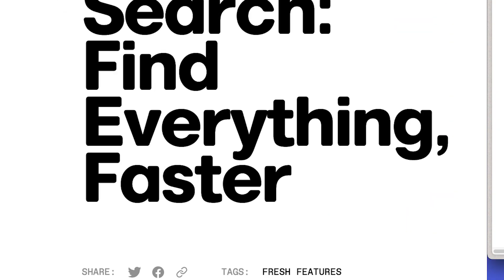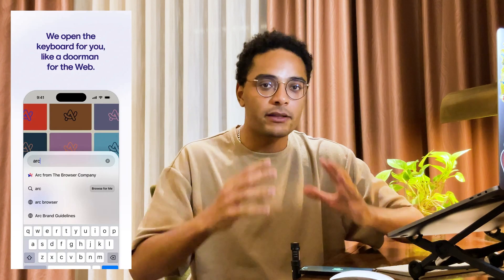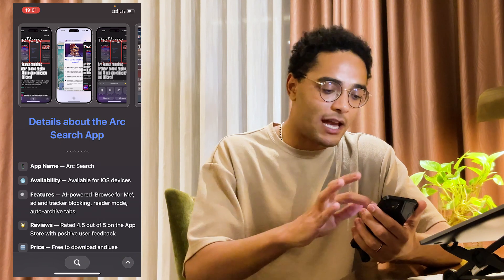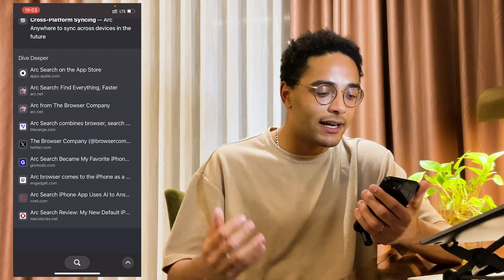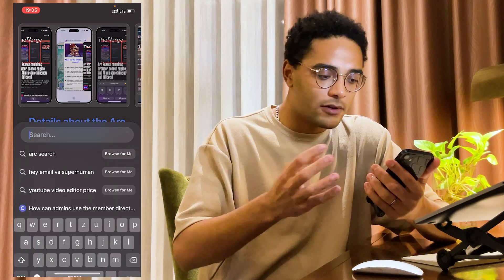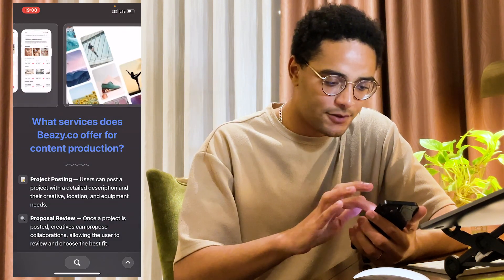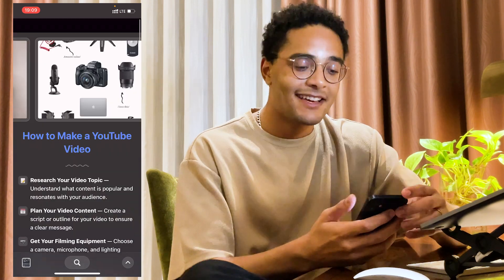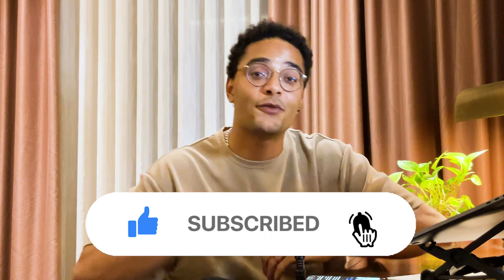Arc Search: Revolutionizing Your Internet (And Your Phone) | Arc VS Everyone: Battle of The Browser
The Browser Company just released Arc Search, a brand new browser for your mobile. It uses AI to search the internet for you, and it's honestly amazing. This is a true game-changer, and in this video, we break down why!